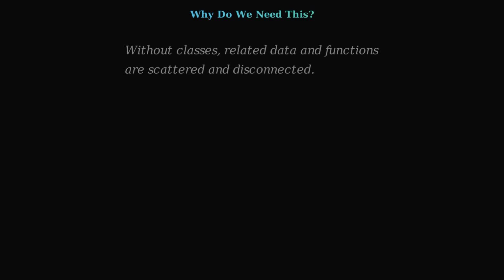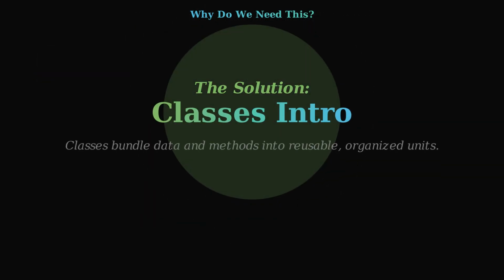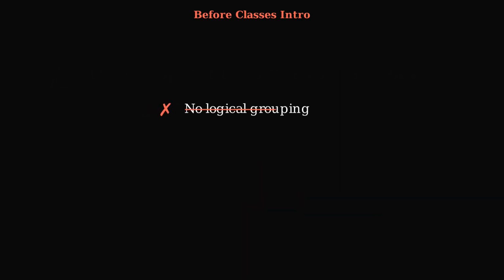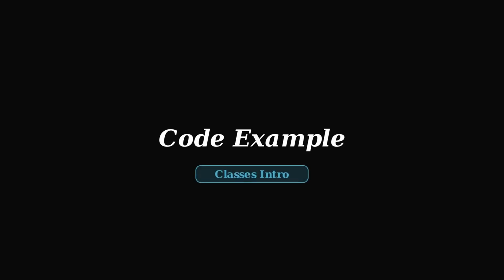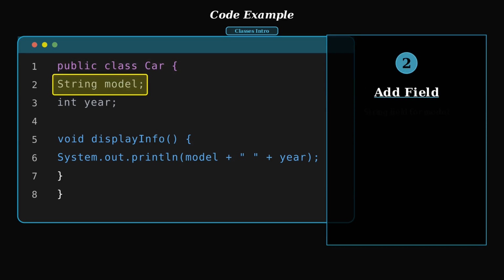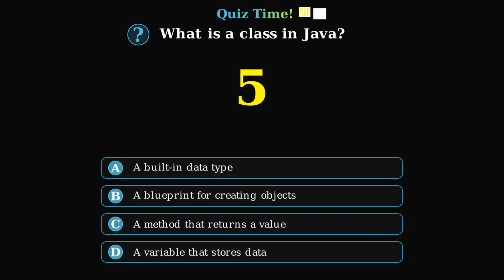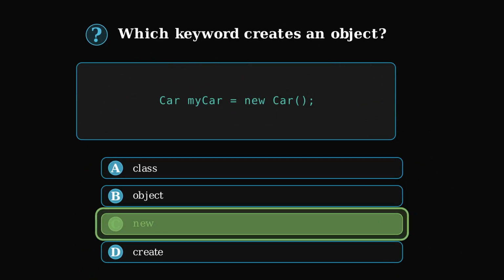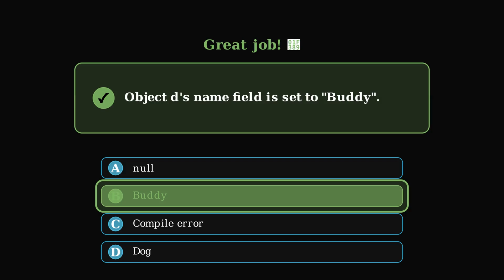Classes Intro in Java - Build Reusable Code | Programming Tutorial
Learn Classes Intro in Java! This tutorial covers everything you need to understand and use Classes Intro in your Java programs. Perfect for beginner programmers looking to level up their skills.

🎯 What You'll Learn:
- How Classes Intro works in Java
- When and why to use Classes Intro

⏱️ Timestamps:
0:00 - Introduction
0:08 - Why This Concept?
0:27 - Real-World Use Cases
0:47 - The Problem
1:05 - The Solution
1:30 - Code Example
2:00 - Quiz Challenge

👍 Like if this helped you understand classes intro